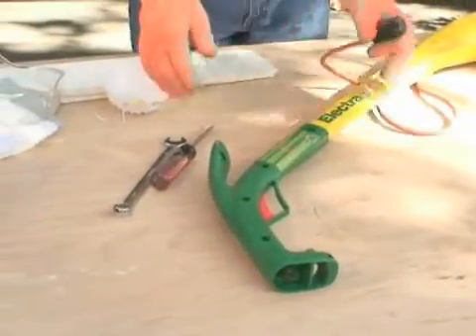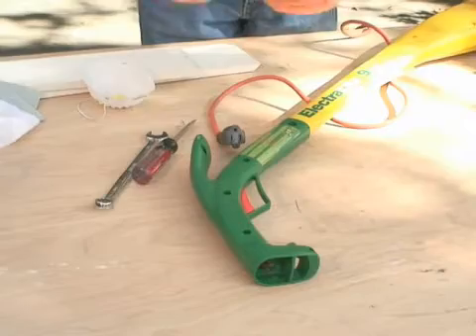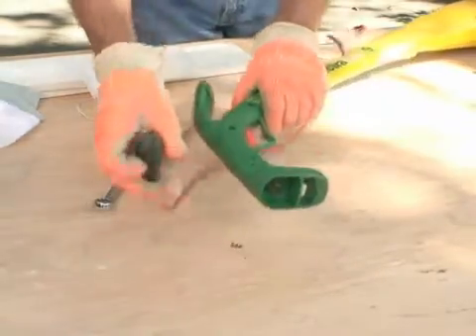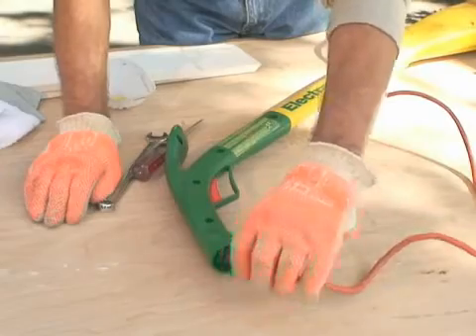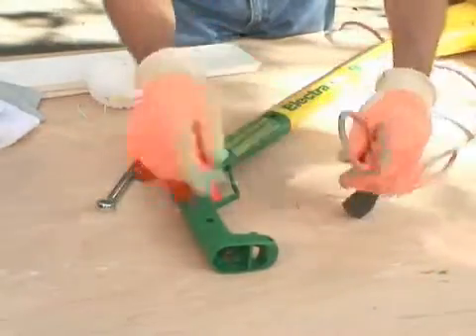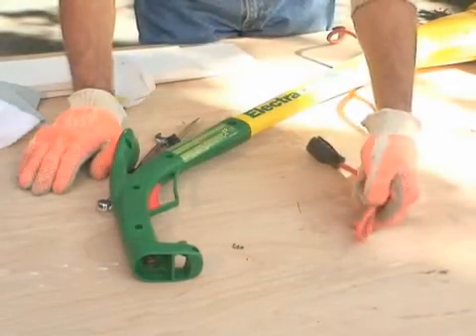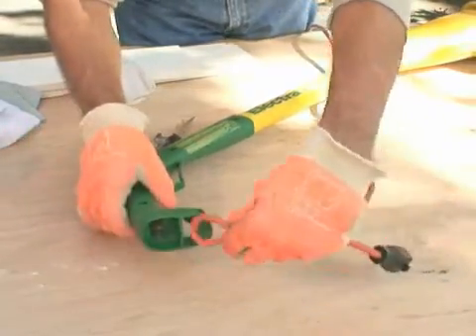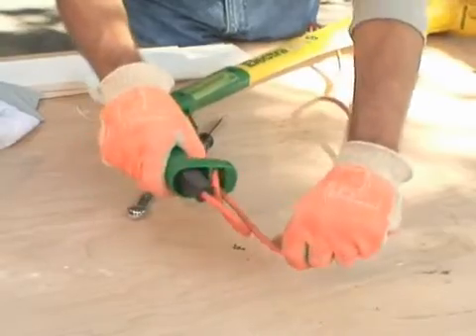How to Use an Electric Weed Eater